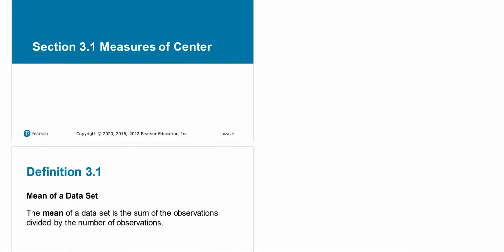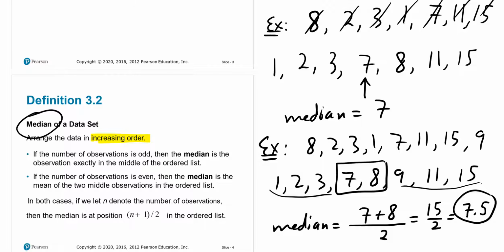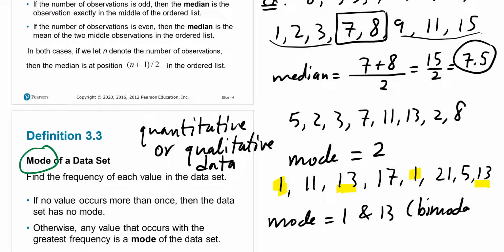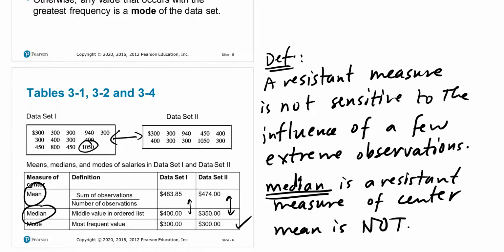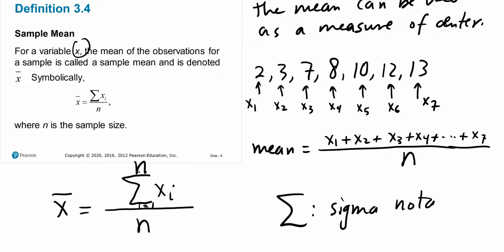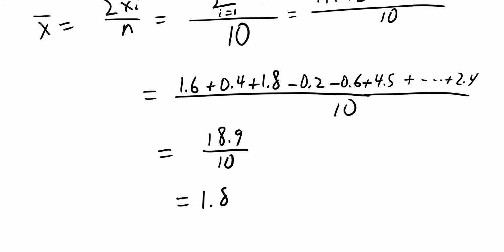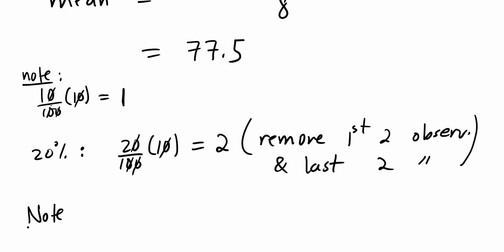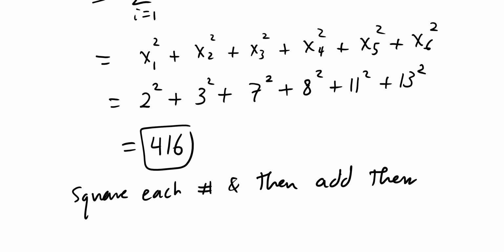Math 10 Section 3.1: Measures of Center